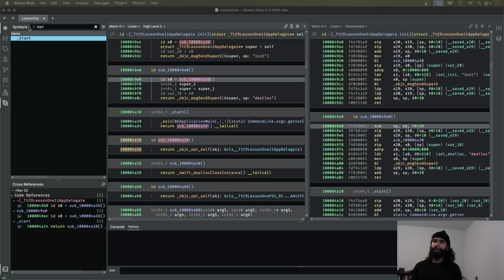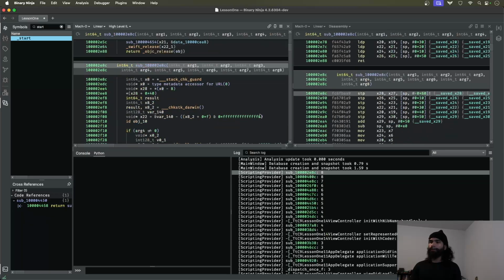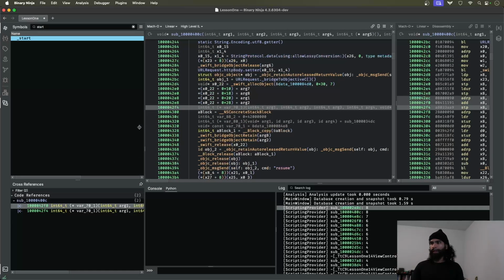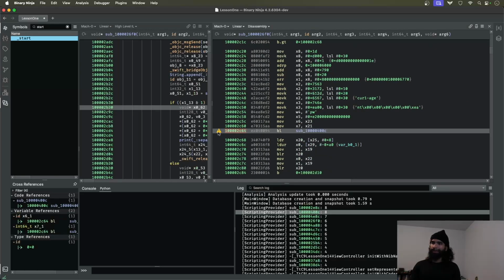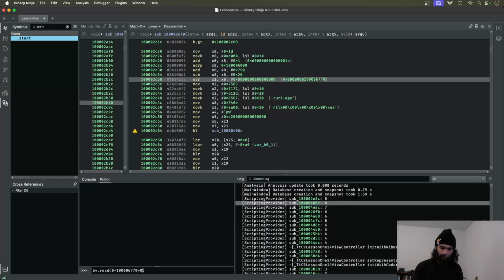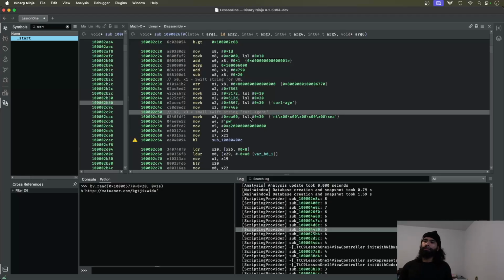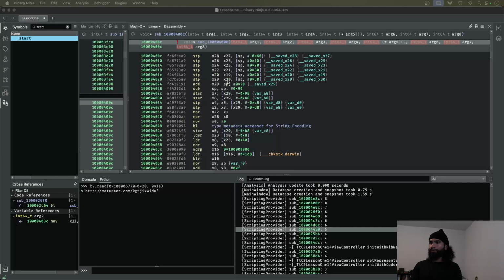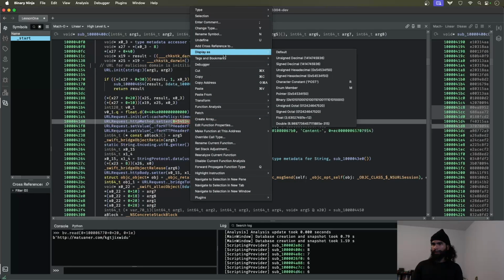Mac Malware Minutes - Reversing Swift Strings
In this video, I start with how to target specific functions in a Swift Mach-O binary that have the highest parameter count using a quick binary ninja script. Using this information, I cover Swift Strings, how they appear when reverse engineering, and how they are passed via registers to functions in arm64.

The sample used is from a recent blog post by SentinelOne and can be found here for more context: